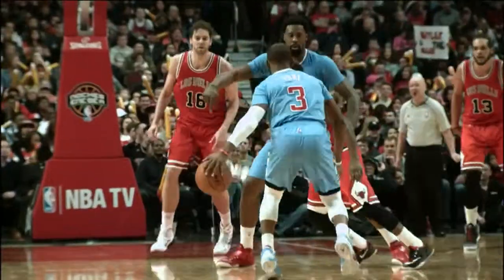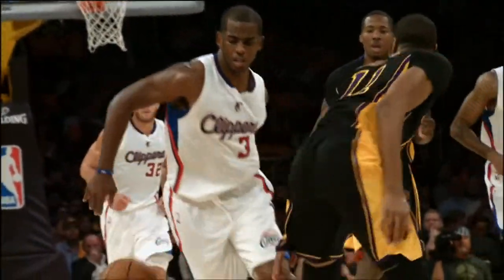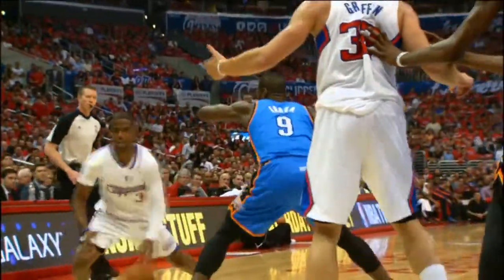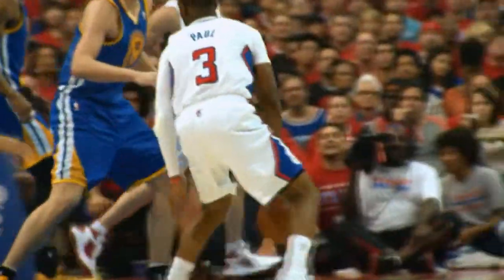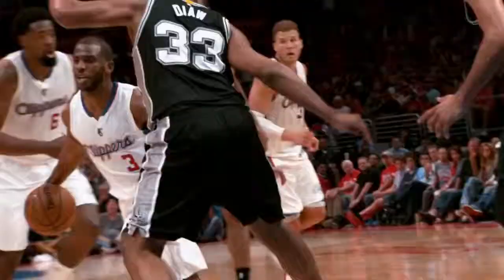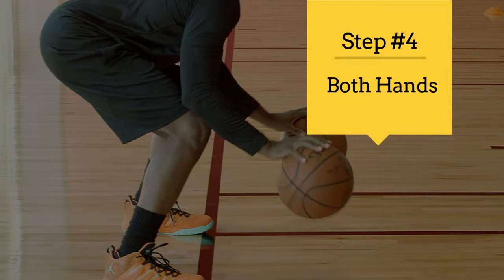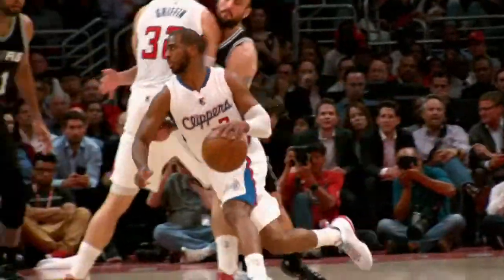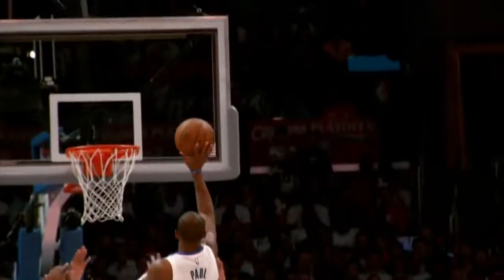Chris Paul on Ball Handling y11vH H7uWo